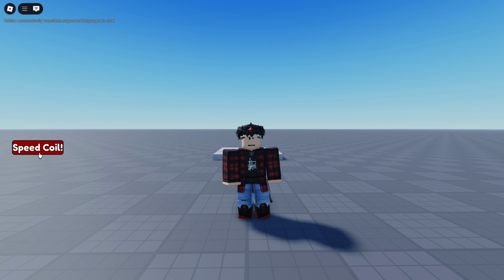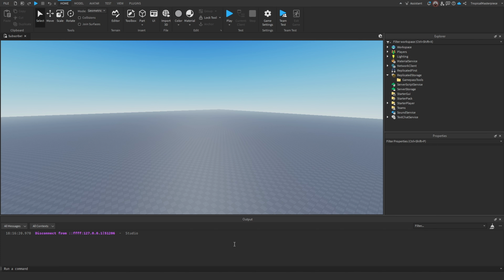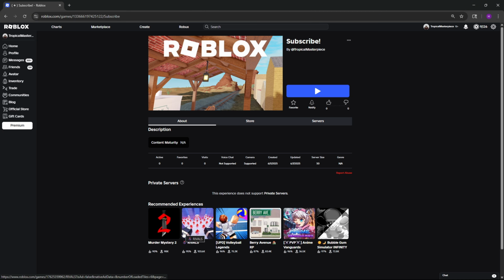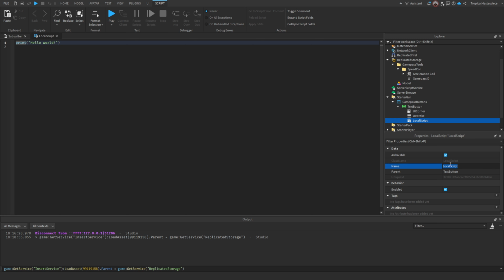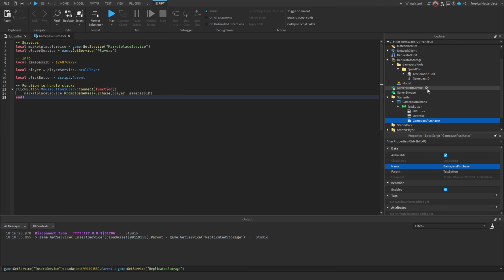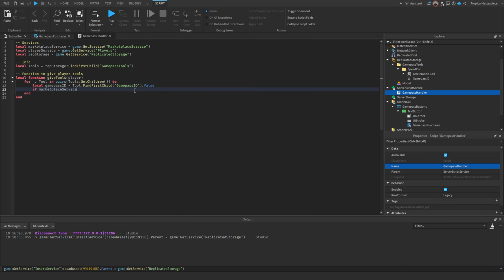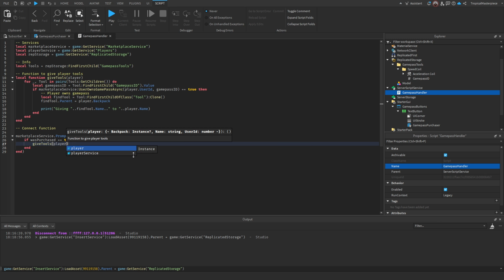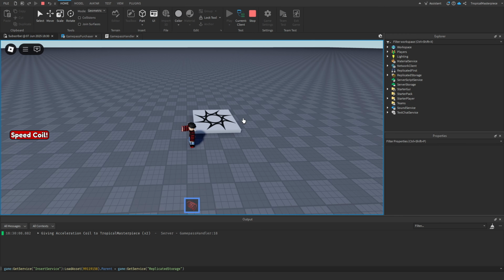Roblox Studio | How to make Gamepass Tools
In this video, I showcase how I would make a gamepass button that will give you tools once purchased.

Chapters:
0:00 Intro
0:37 Catalog Tools
2:02 Tool Setup
2:29 Making a Gamepass
3:25 Purchase Buttons
3:50 Purchase LocalScript
5:11 GamepassHandler Script
8:35 Testing
9:03 Outro